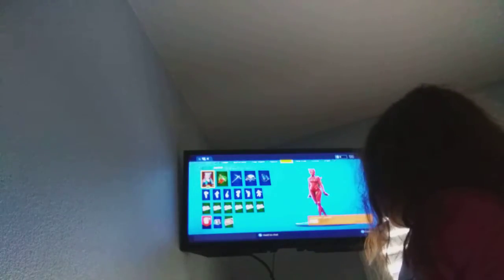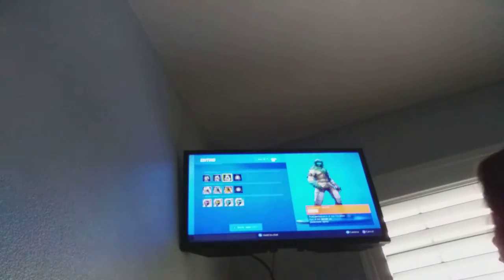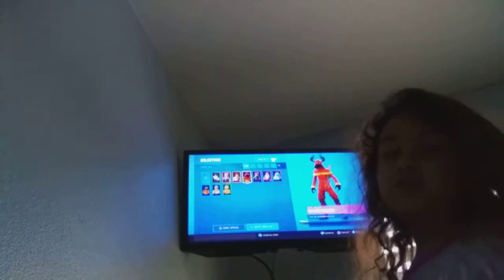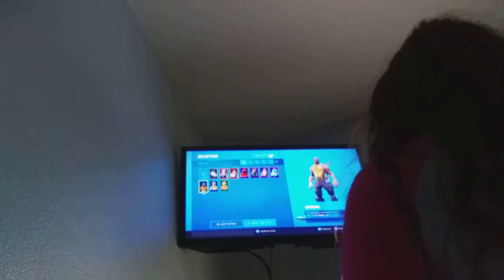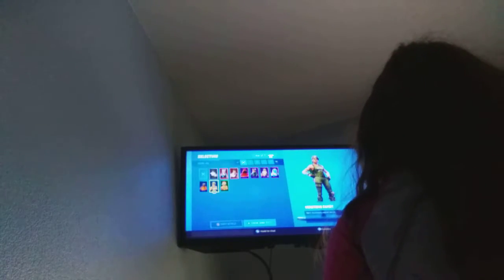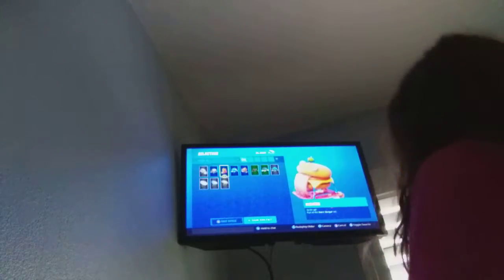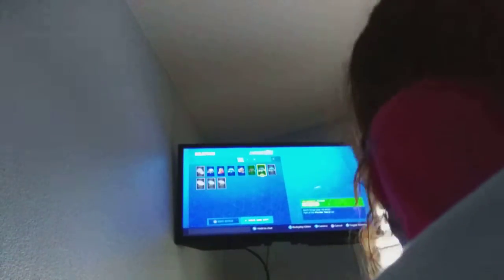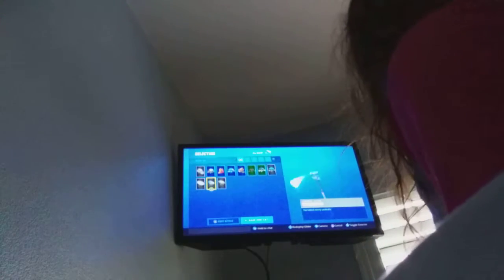What is in my locker fortnite Battle royale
Not ops